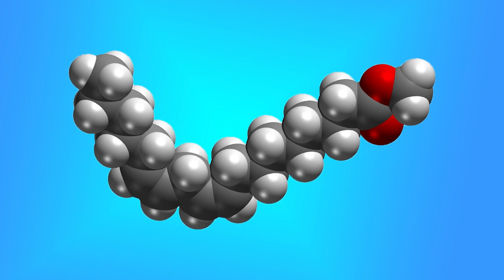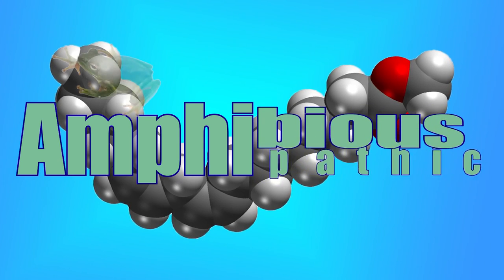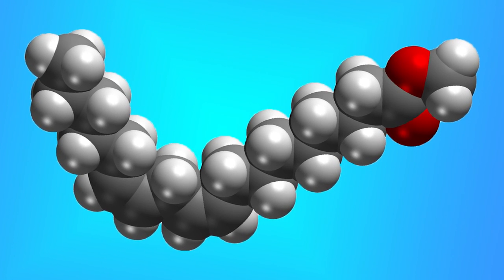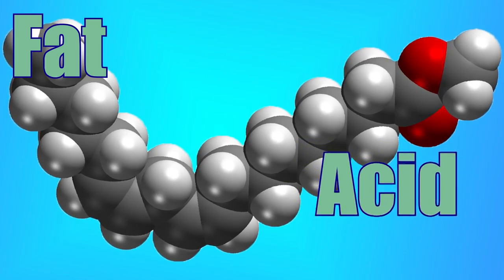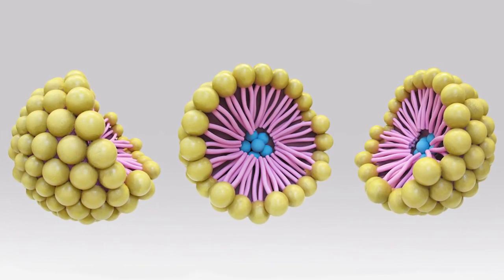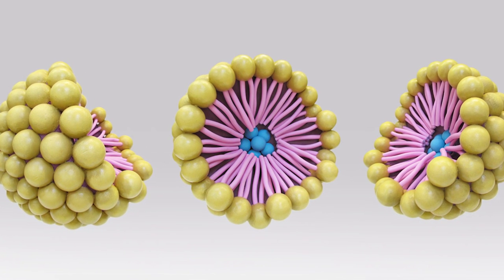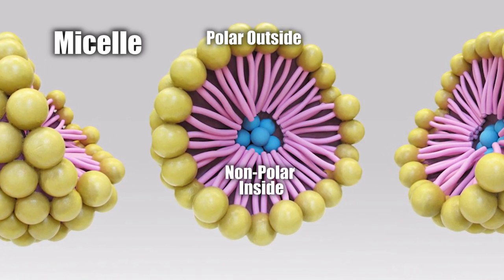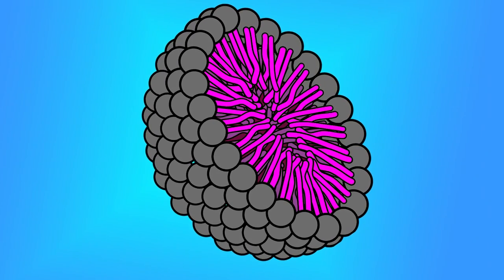What does Soap have to do with Identity?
In which Maximus discusses the chemistry of soap, and why membranes are needed to keep you distinct from the world.